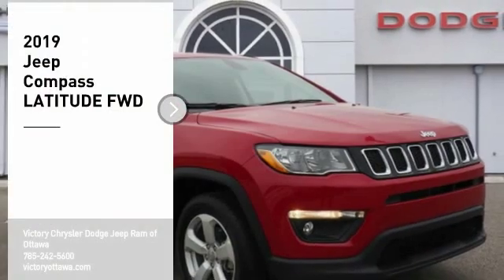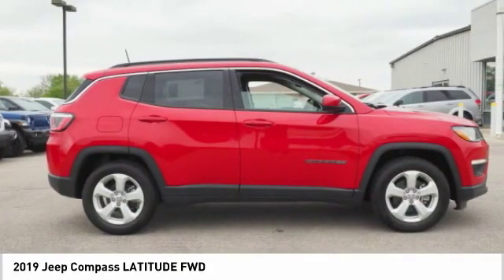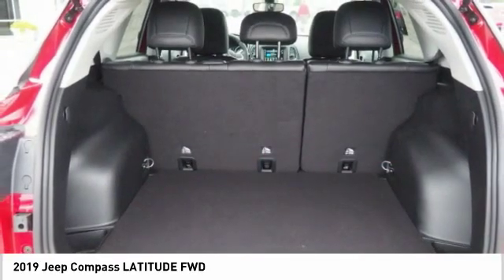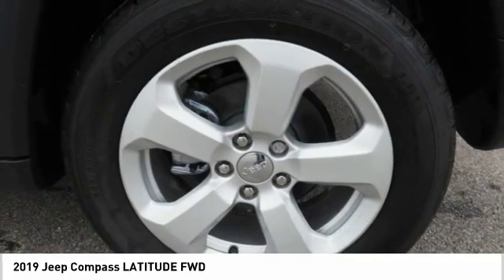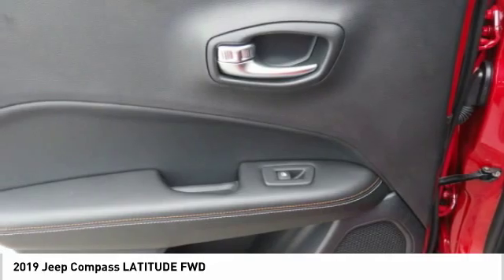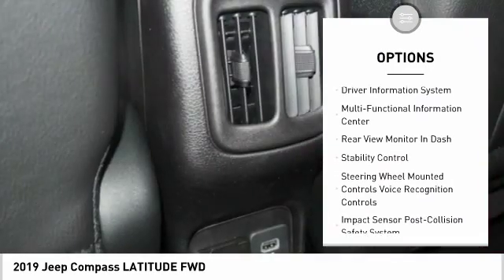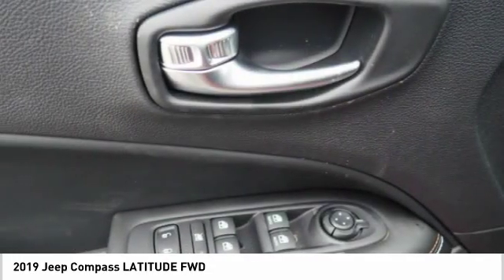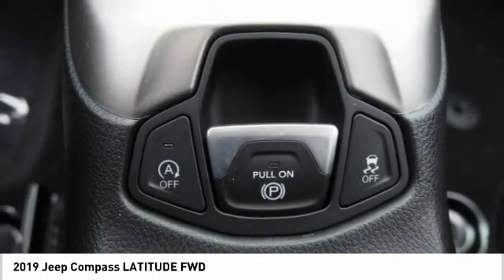2019 Jeep Compass LATITUDE FWD New KT755937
Visit Victory Chrysler Dodge Jeep RAM of Ottawa to browse our brand new 2019 car inventory, our high quality pre-owned models, or to service your current vehicle today!
2019 Jeep Compass LATITUDE FWD

Victory Chrysler Dodge Jeep Ram of Ottawa

Red Line 2019 Jeep Compass Latitude FWD 6-Speed Aisin Automatic 2.4L I4Recent Arrival! 22/31 City/Highway MPG